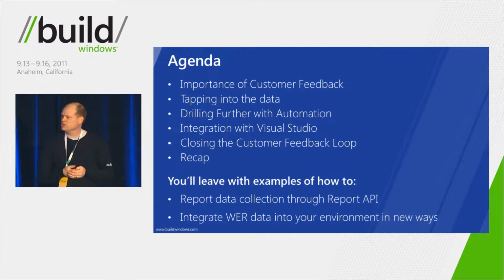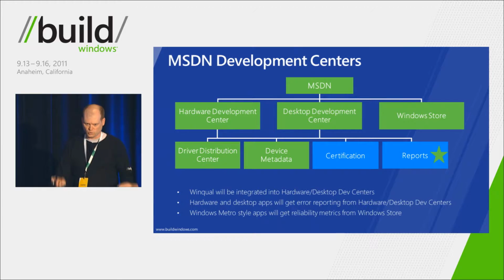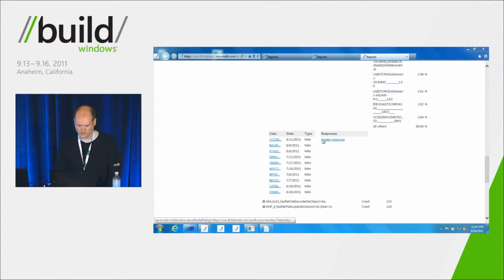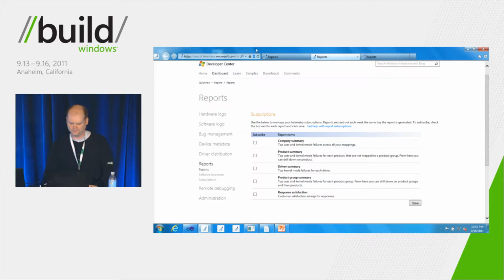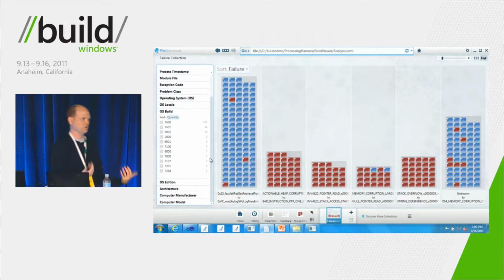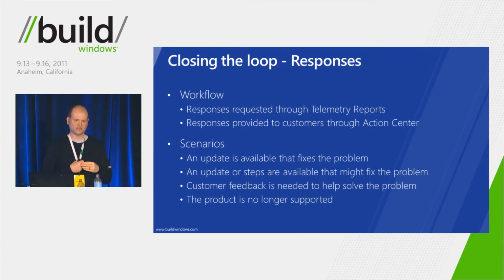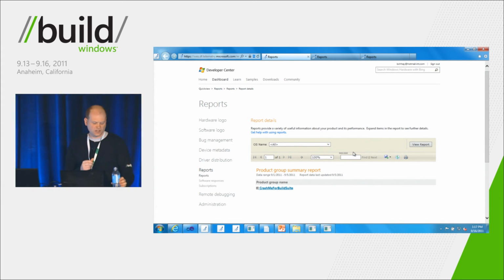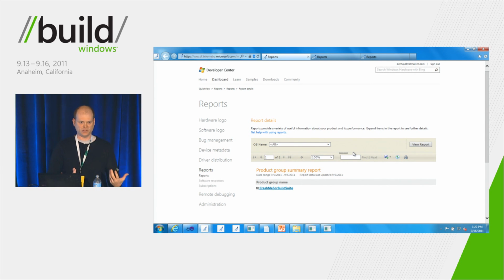Improving code quality with Windows error reporting